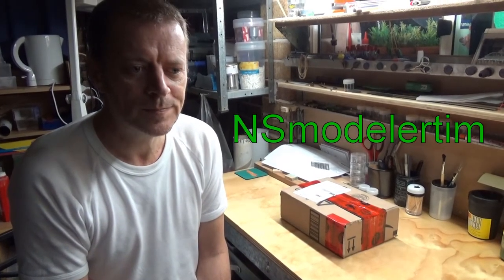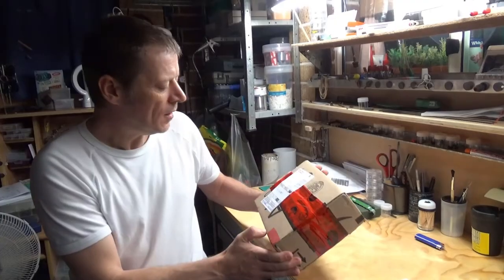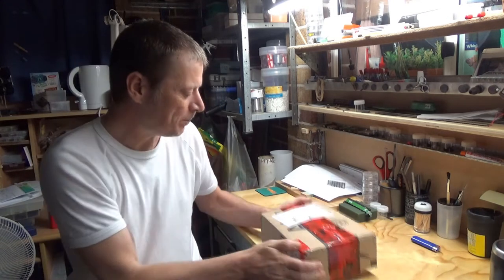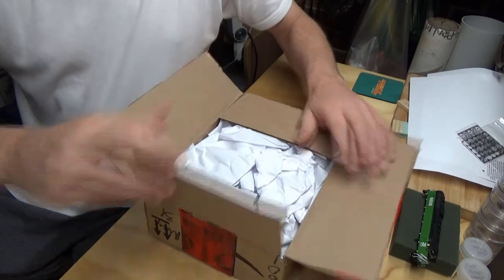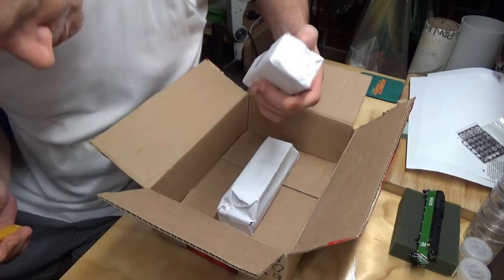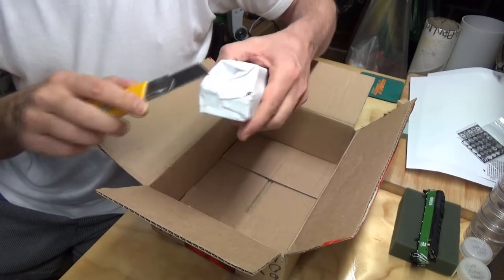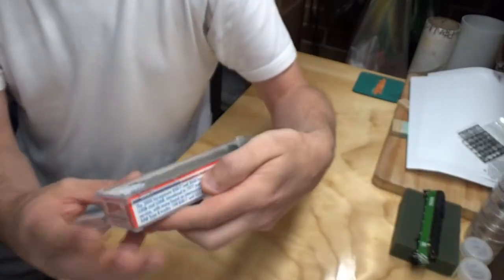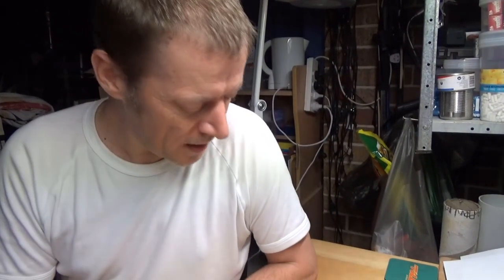Mail From Canada (HD)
NSmodelertim's Competition Mail From Canada
This Video Is More for Tim & also i wish to share my experience with my Subscribers .
Frame Rate glitch at end of video(the Run By's) not my camera but when i Edited & Exported i Will correct this in future Vids .